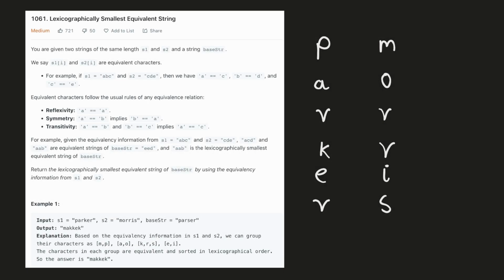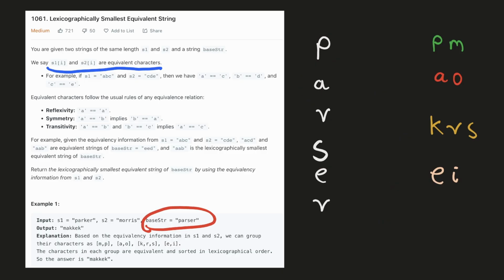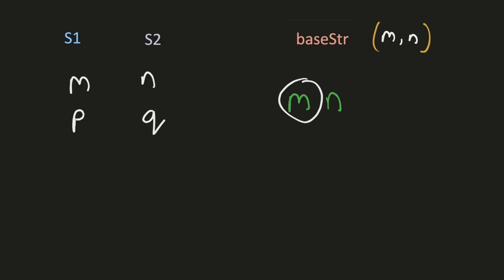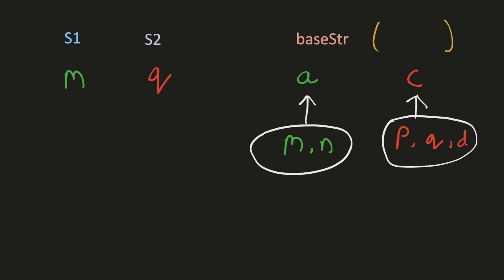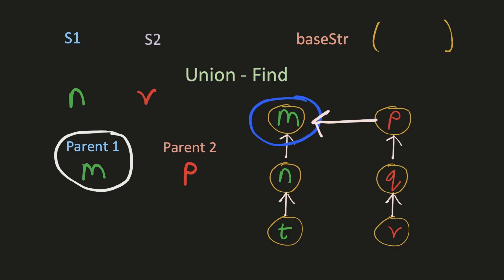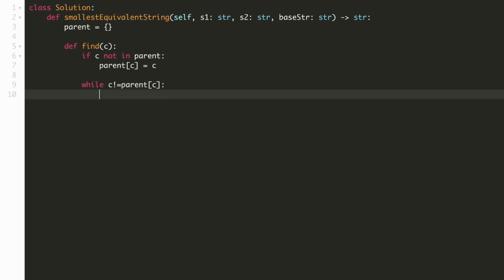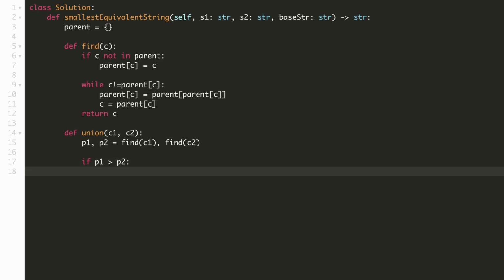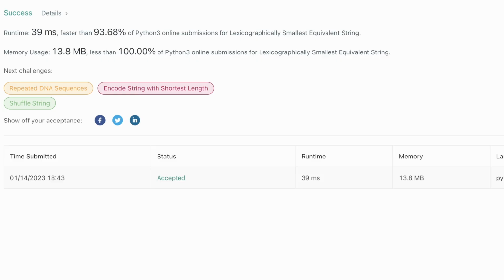Lexicographically Smallest Equivalent String - Union Find - Graph - Python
Lexicographically Smallest Equivalent String
Leetcode 1061
Topics Covered: Graph, Union-Find, Path Compression
Leetcode Medium
Python

CHAPTERS
00:00  Problem Description
01:49  Intuition
04:31 Time & Space Complexity
04:44 Coding Solution